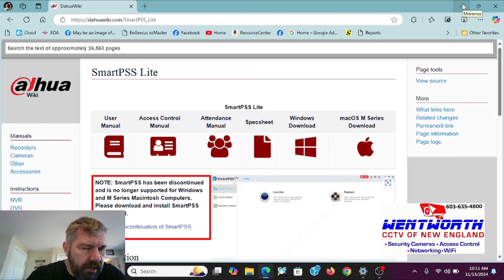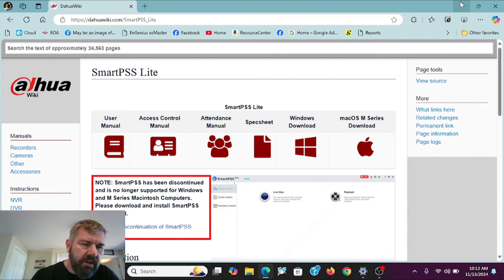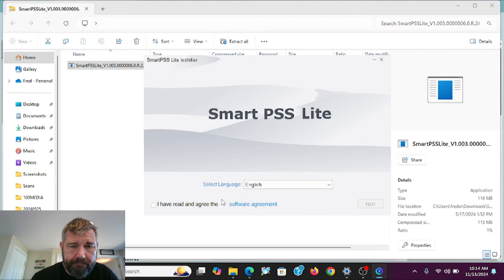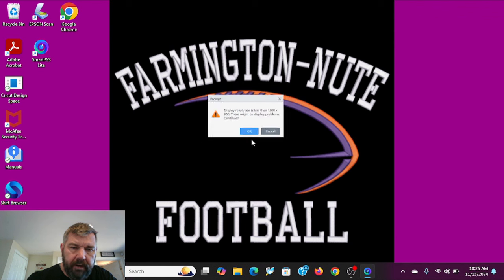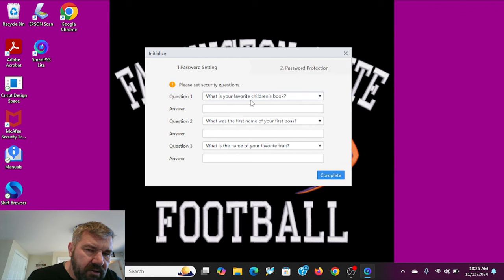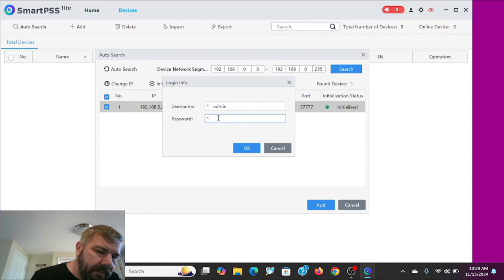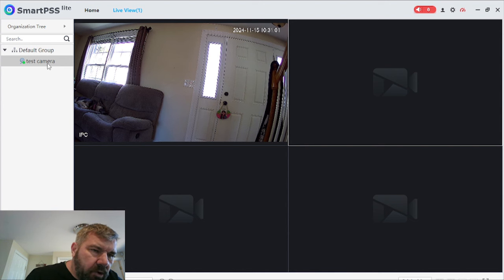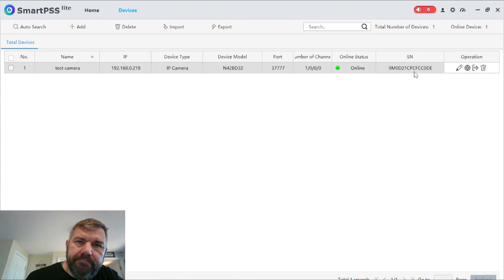How to Install the Latest Dahua Smart PSS Lite for Windows 11 and Mac OS M Series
In this video, we instruct users on the proper procedures to obtain and download Dahua Client Software Smart PSS Lite.